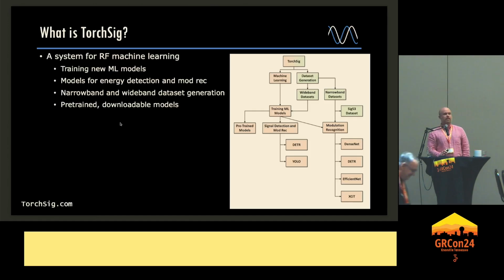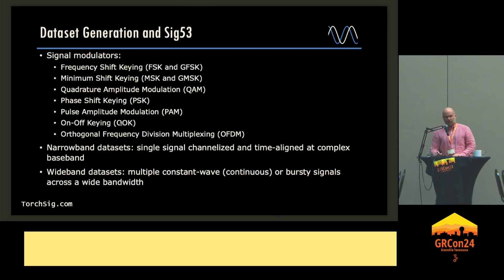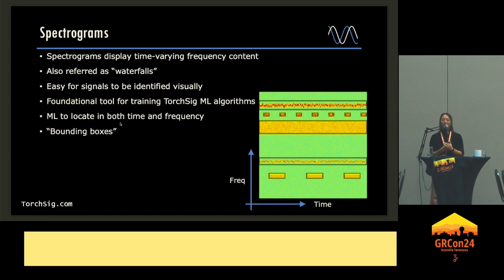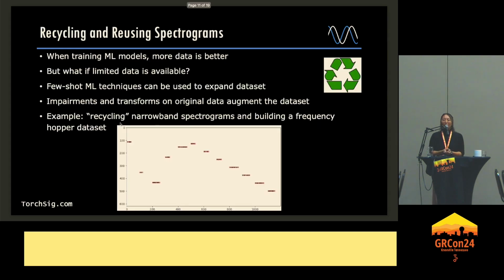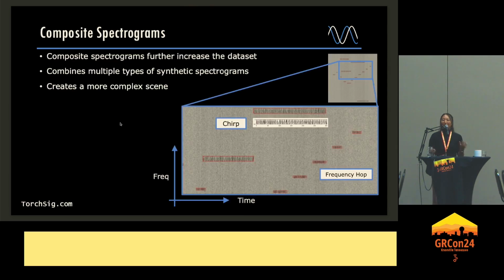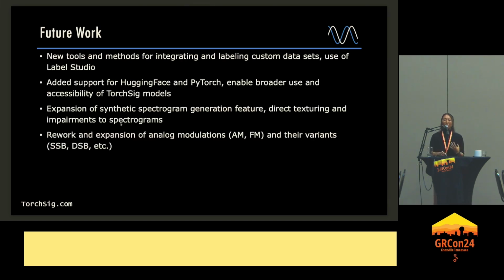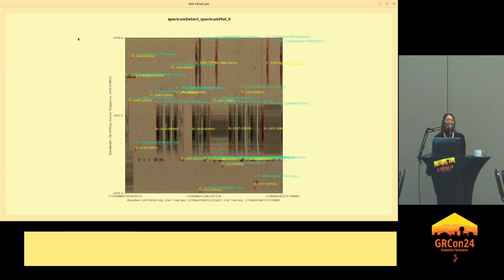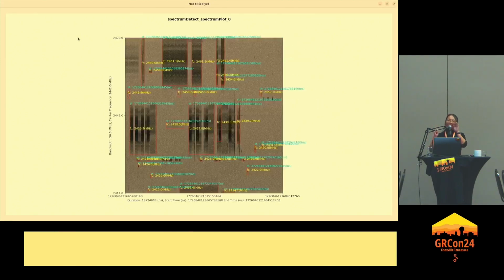M. Carrick. TorchSig: A GNU Radio Block & New Tools for Augmenting ML Training with Real World Data